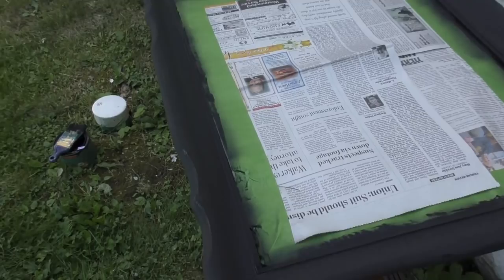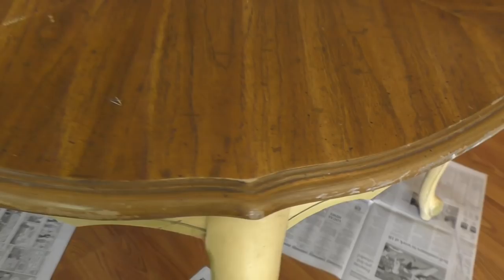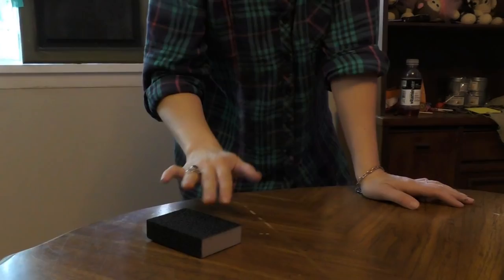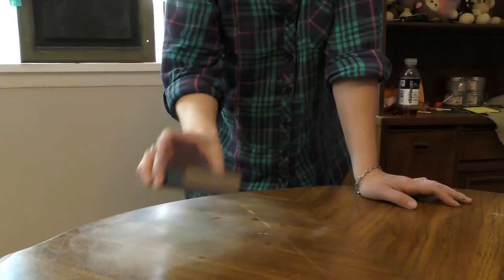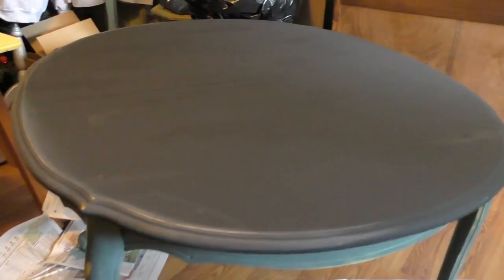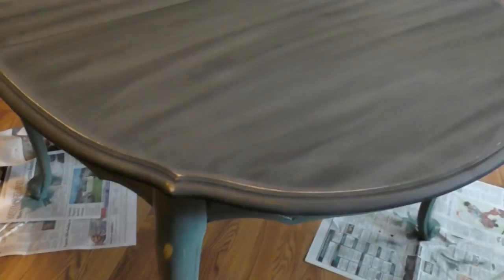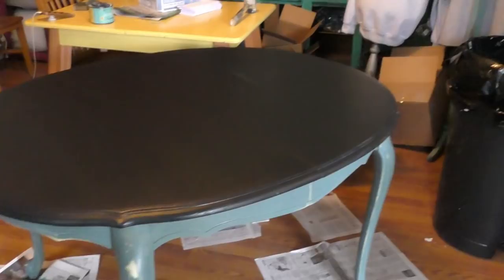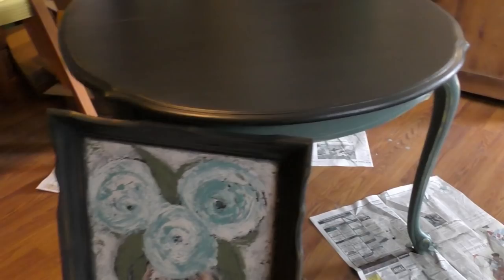Easy Table Makeover With Junk Monkey Paint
So you wanna paint your table? But not sure how to do it?

Watch this video to see how Sonia Miller of Junk Monkey Paint Company makes transforming a table so easy!

Follow these easy steps for a quick table makeover! You'll feel like you have a whole new piece of furniture!

Connect with Sonia Miller of Junk Monkey Paint, and get your supplies